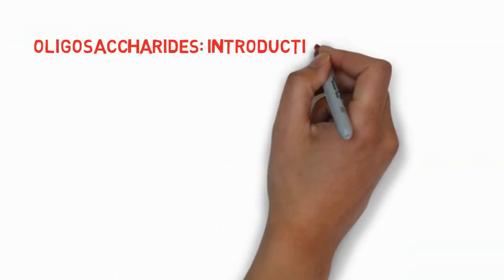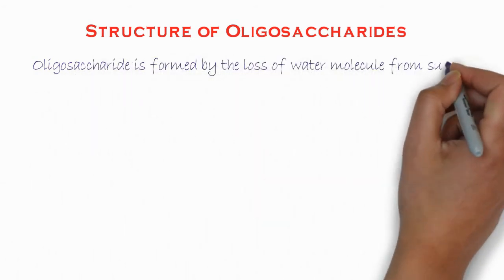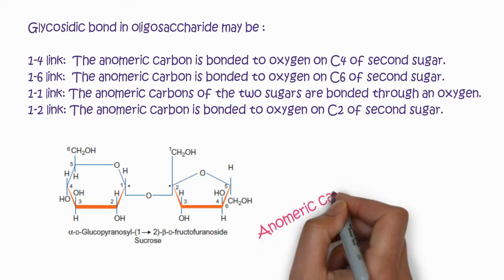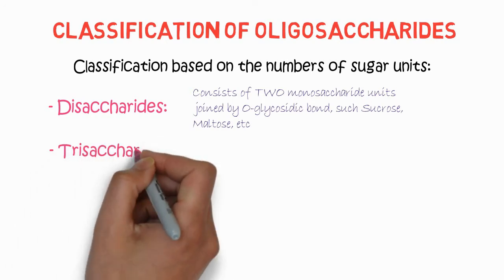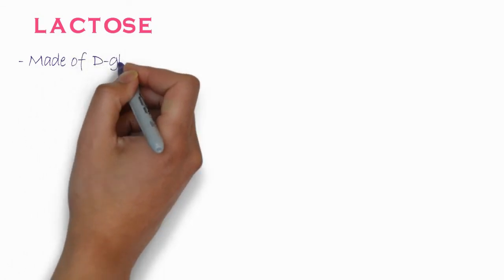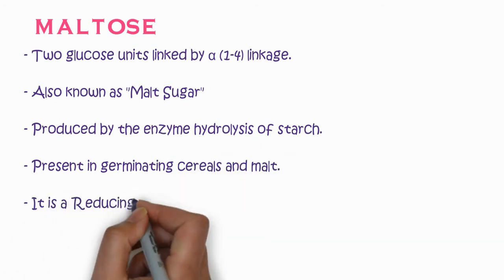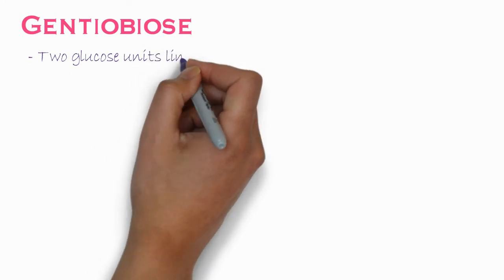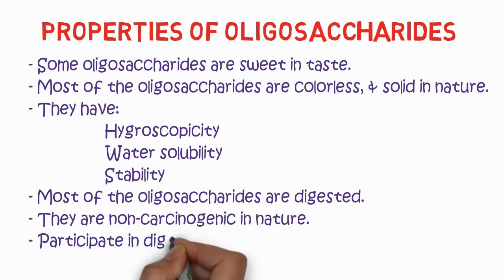Biochemistry of Oligosaccharides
In this video lecture, introduction, glycosidic bond, classification, and examples and properties of oligosaccharides are presented. The lecture is highly beneficial for undergraduate, graduate, and postgraduate students of biochemistry, biology, biotechnology, pharmacy, and medicine.